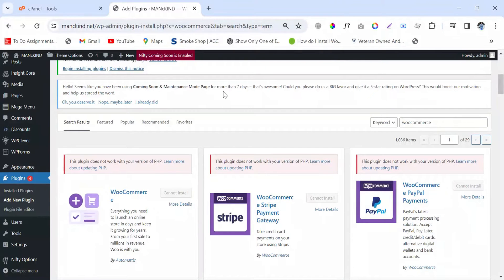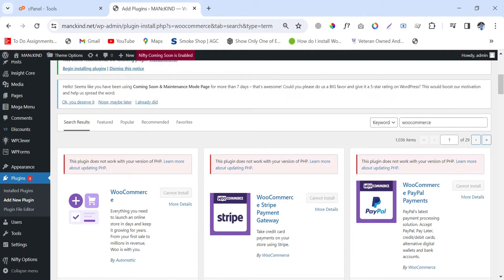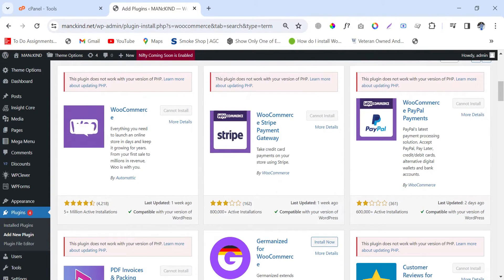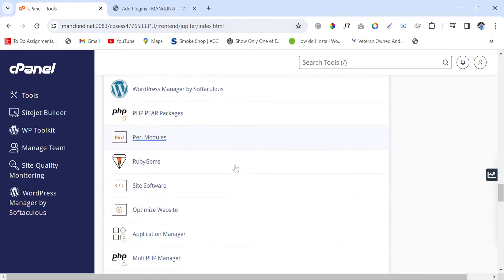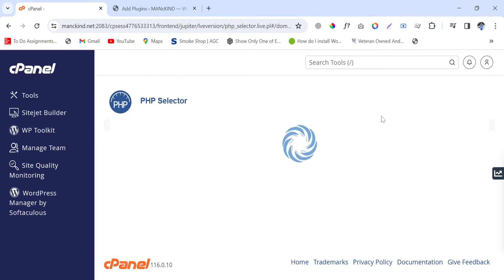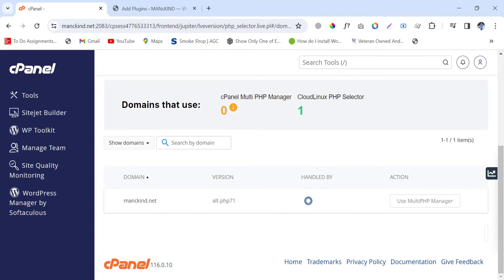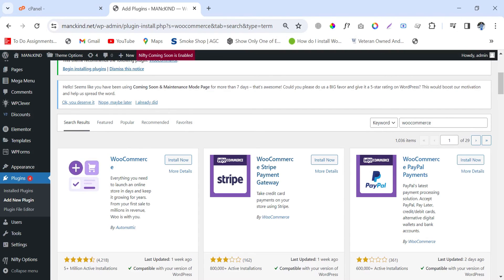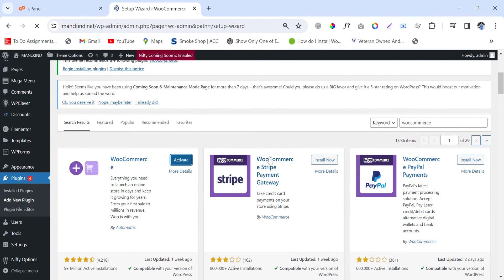How to fix PHP version issue in Wordpress | This Plugin Does Not Work with Your Version of PHP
Are you facing issues with a plugin that's incompatible with your PHP version?
 In this video, we'll walk you through the troubleshooting process to help you resolve the "This Plugin Does Not Work with Your Version of PHP" error and get your website up and running smoothly again.

During this video, we'll provide step-by-step instructions and share valuable insights to help you understand why this error occurs and how to Fix it.